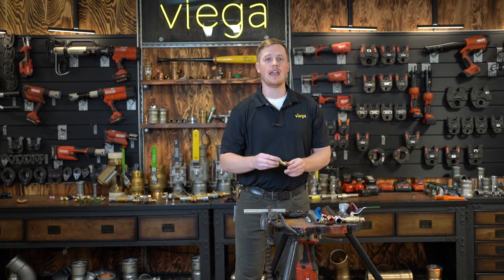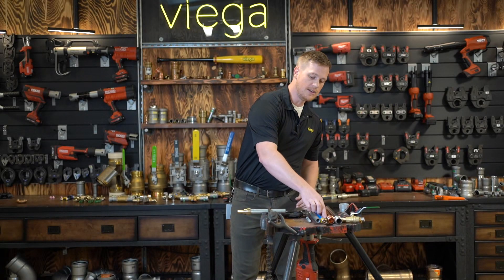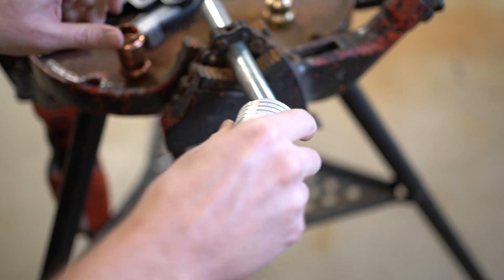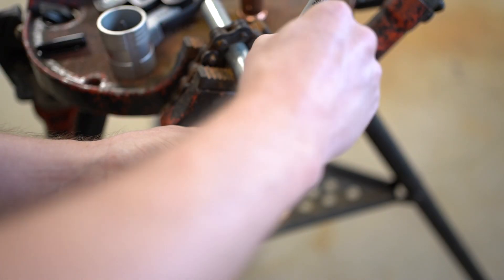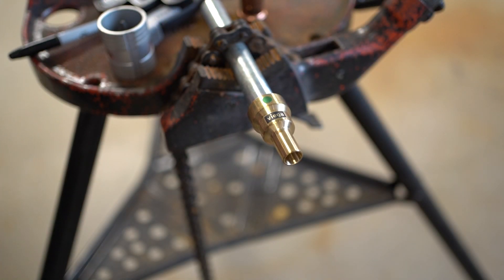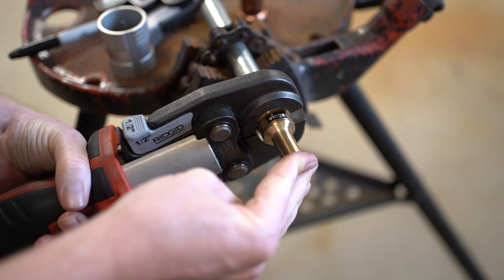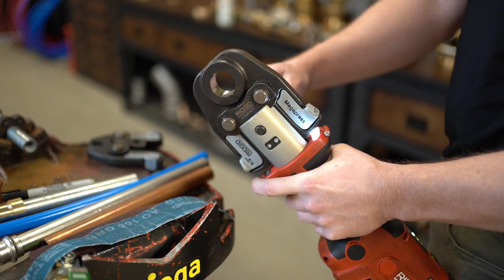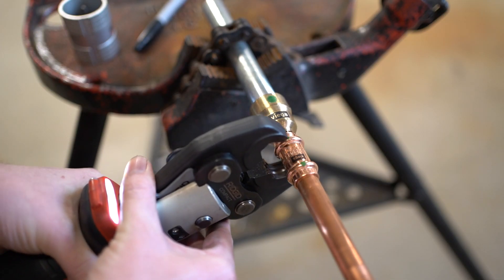Viega MegaPress Bronze Transition Coupling - IPS to CTS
Simplifying piping solutions and elevating performance, one press innovation at a time.

The MegaPress IPS (iron pipe sizes) to CTS (copper tube sizes) coupling includes an EPDM sealing element, ideal for transitioning between IPS and CTS piping systems while reducing corrosion concerns. Paired with the Viega PureFlow x ProPress transition fitting this coupling also allows for easy transition from IPS to PureFlow PEX. And even better: you can do all of this with one tool. 💪